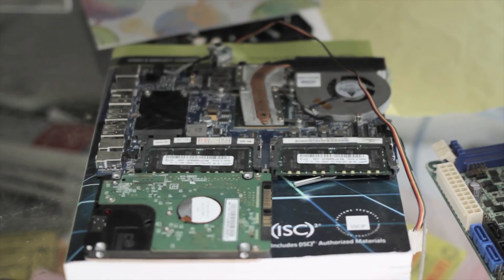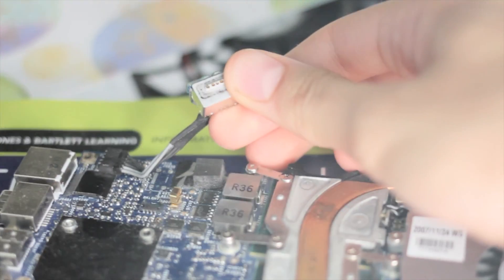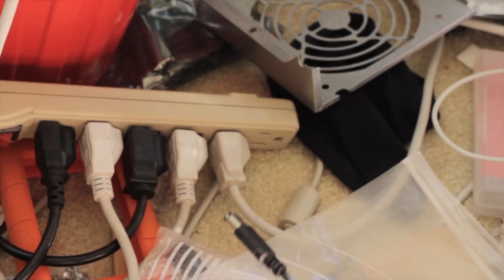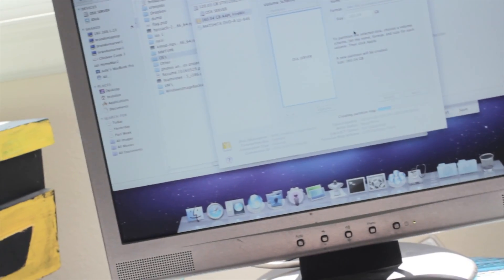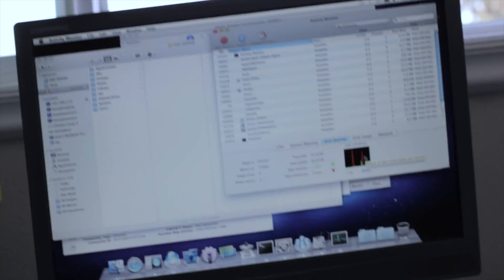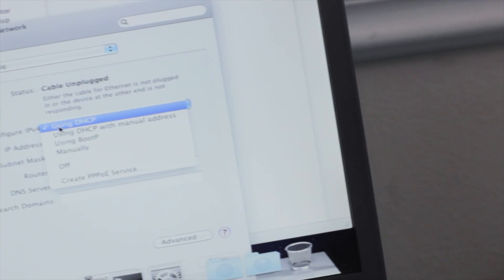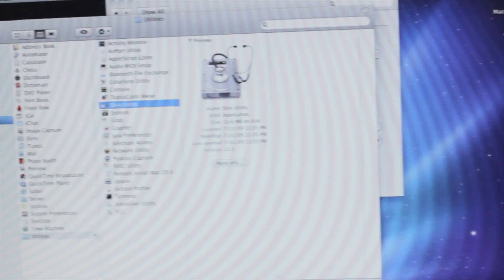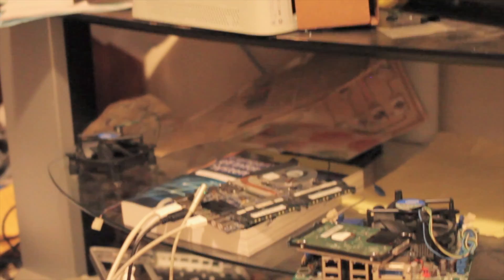Turning Macbook guts into a Mac OSX 10 6 server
I am slowly working on my OSX 10.6 server setup and add this old laptop's guts to the cluster.